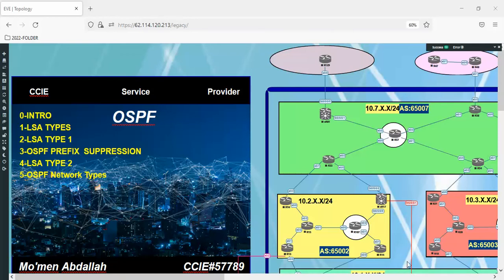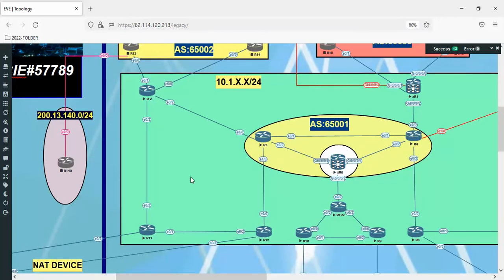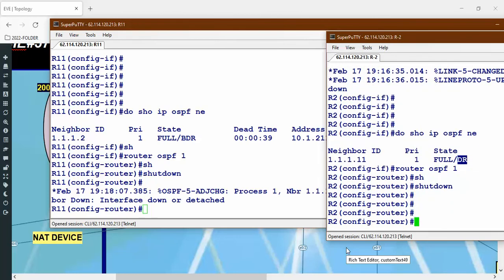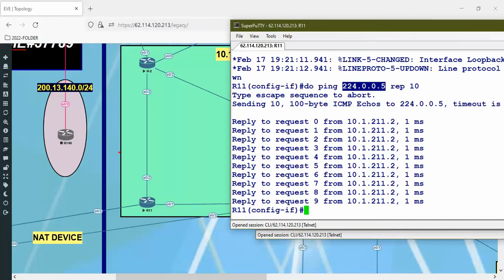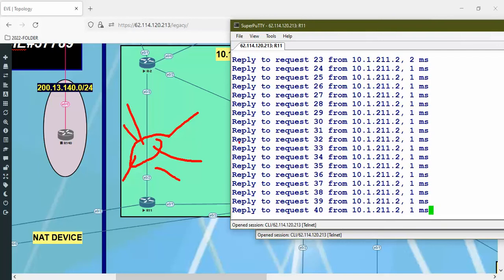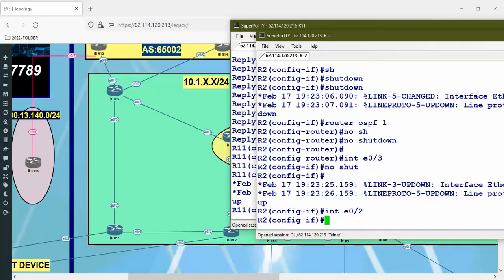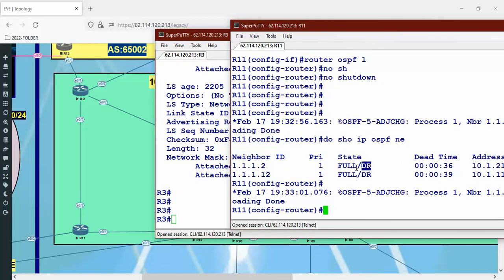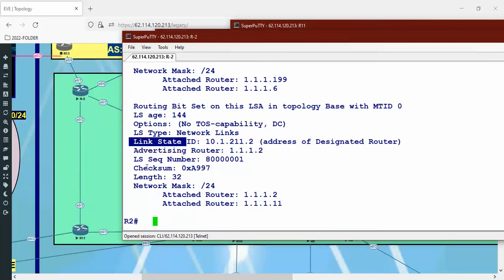CCIE-SP-ENGLISH:: 02-OSPF :: 4 - LSA Type 2